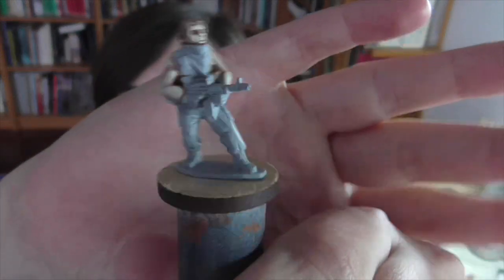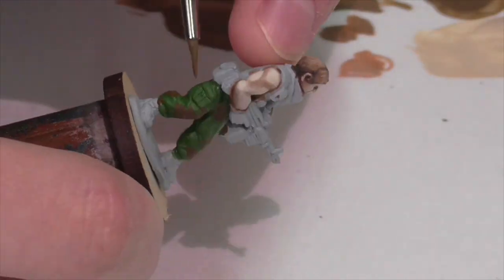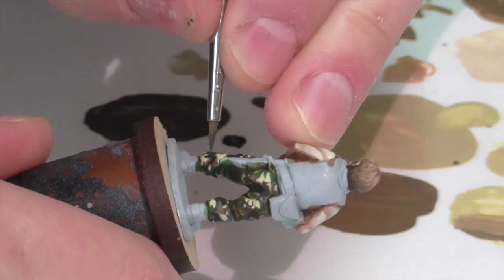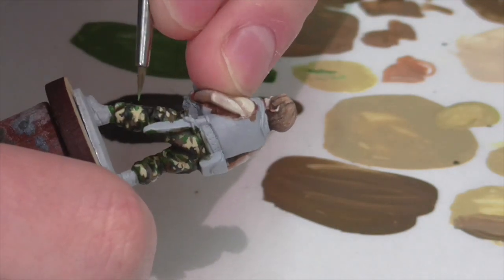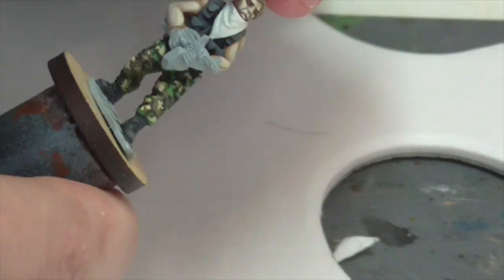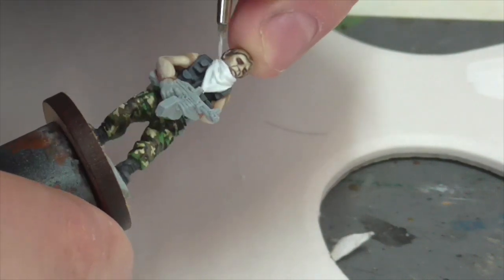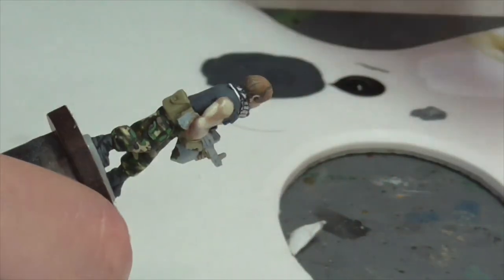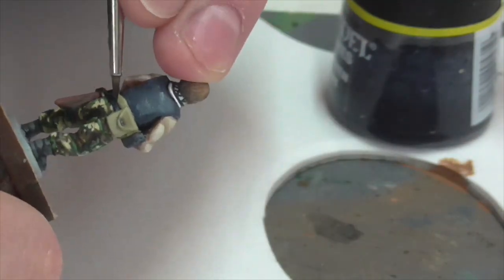Soldier of fortune: Painting a modern mercenary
In this video, I paint a modern mercenary/military contractor. I include a tutorial on ERDL/forest style camo and also a technique for painting a Palestinian-type head scarf.

The figure is from Militia miniatures and available here (it's the Anderson figure)